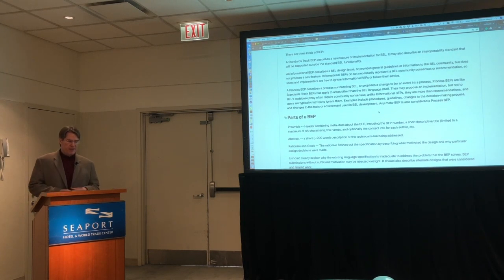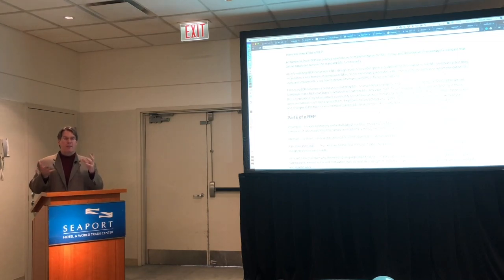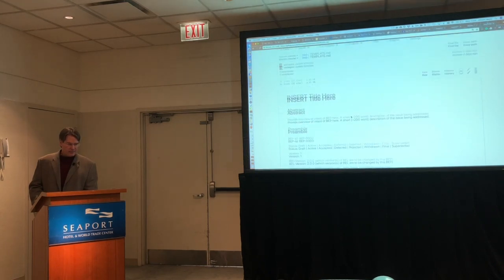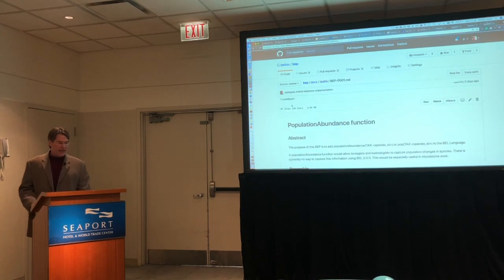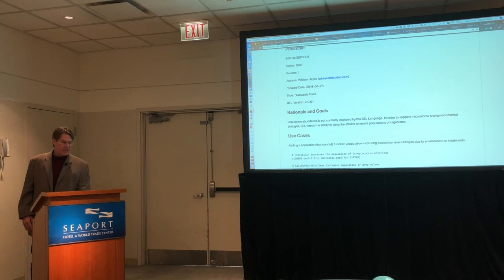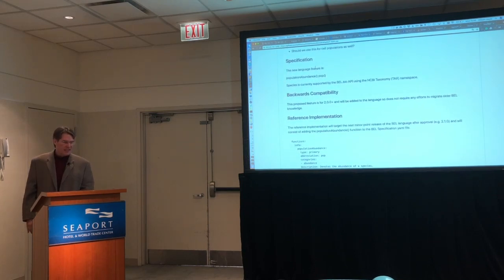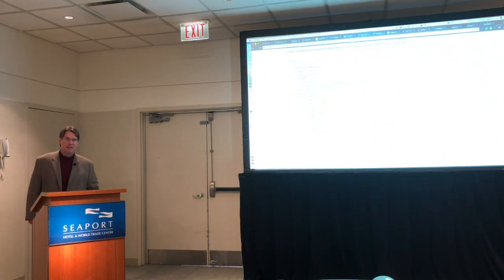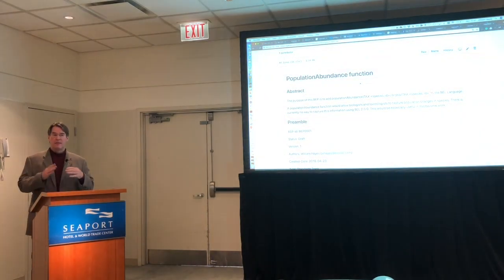BEL Enhancement Proposals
How do we make proposals to change the BEL Language?